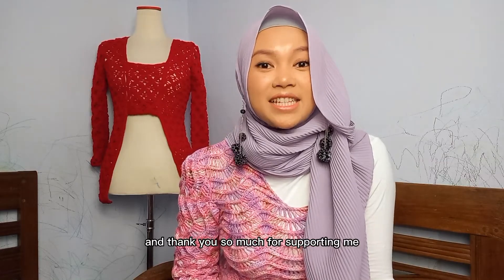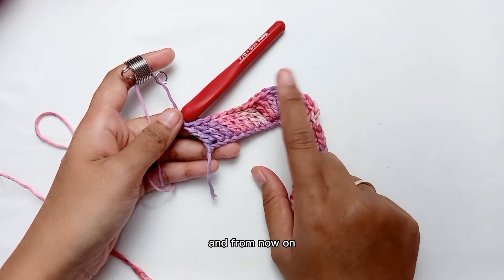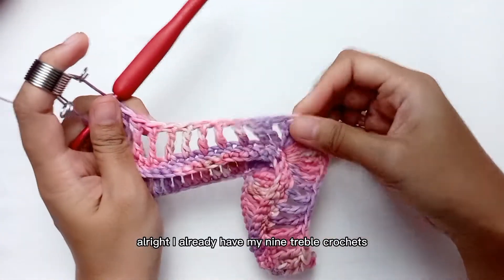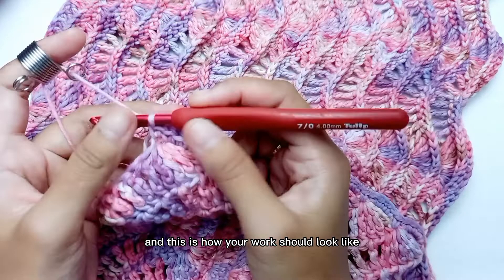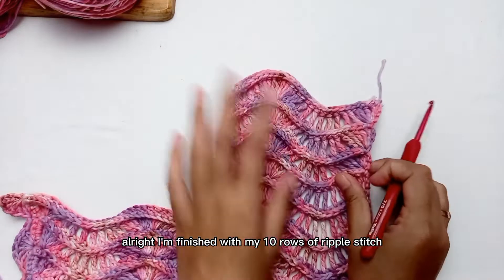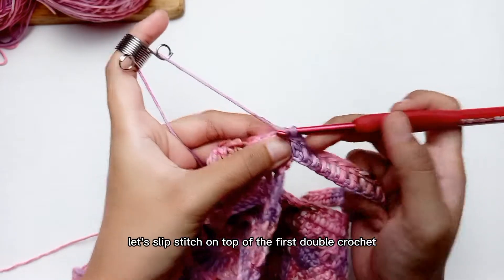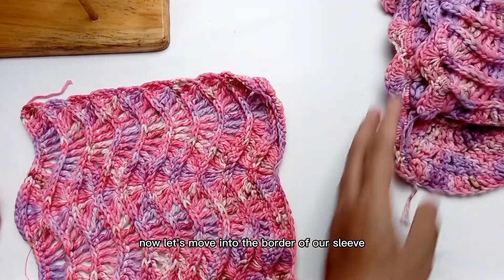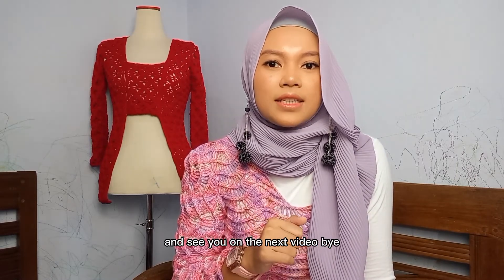RANU | Crochet Project Ep. 3 | Crochet Crop Top | Easy Crochet Garment For Intermediate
MATTERIALS:
DK weight yarn
4 mm crochet hook
Darning needle
Stitch markers
Scissor
Hi!
thank you for supporting me by watching this video and I would love a tag if you take a snap on your socials. My Instagram and Facebook account is Kingkin Fortuna.
Here is the link to the written pattern for your referrence. It is a made to measure pattern  so you can adjust everything based on your preferrence: (to be ready soon)

I am joining the hype of this Ripple Stitch and try to make my own design. The stitches of course not my own design, and here is the link to the page of the stitch I used: